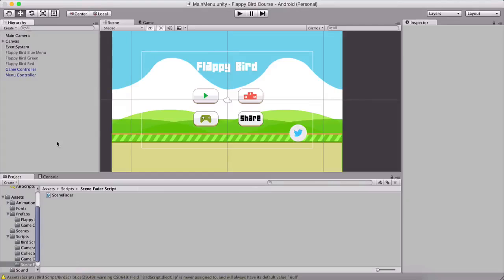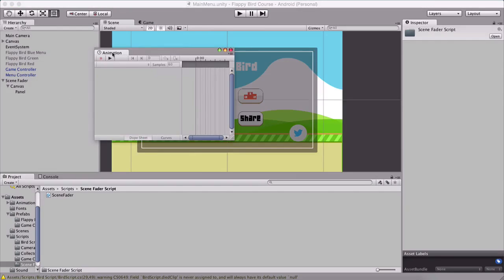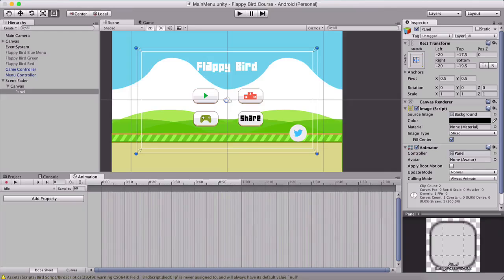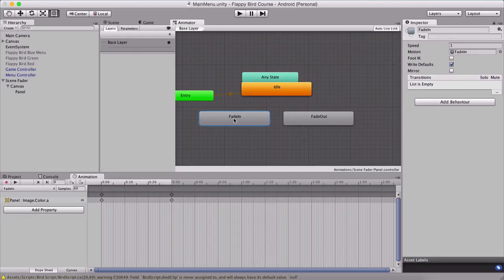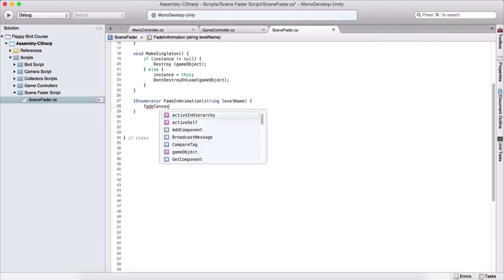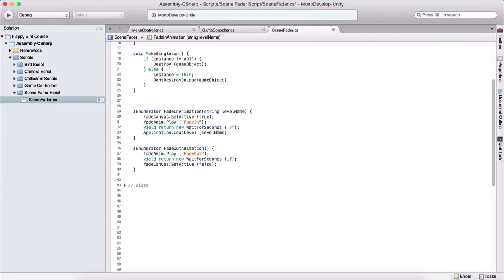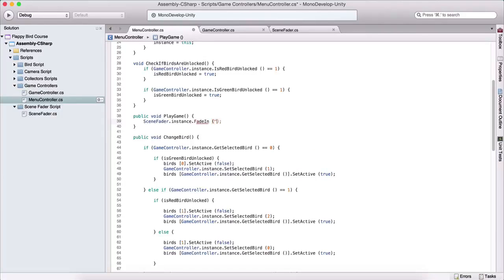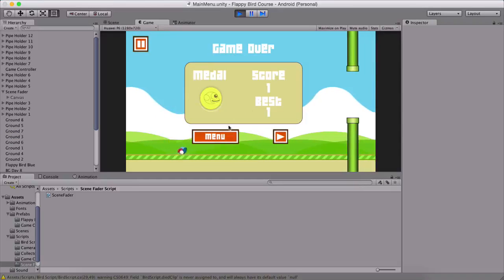Scene Fader Part 18 | Volume 1